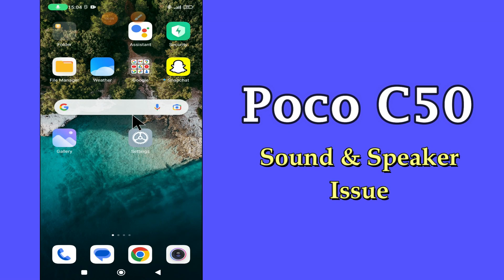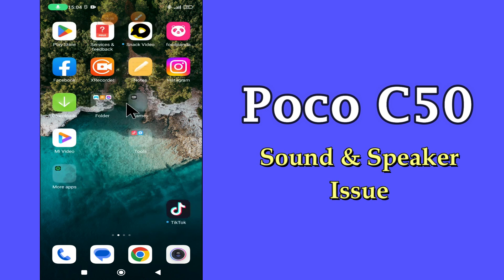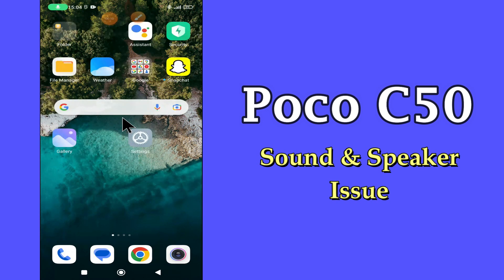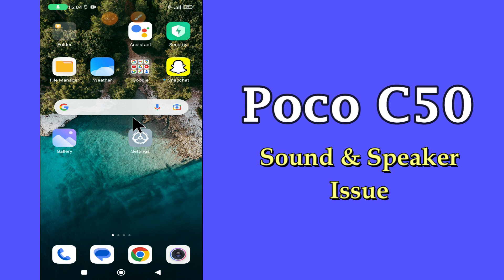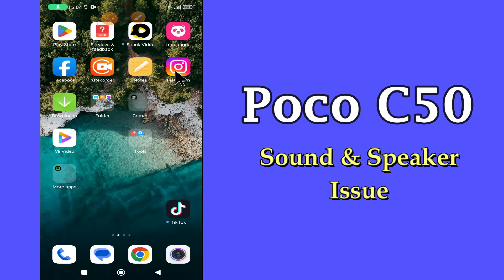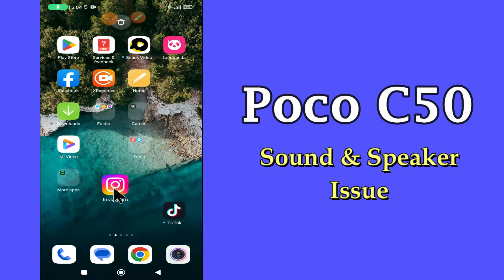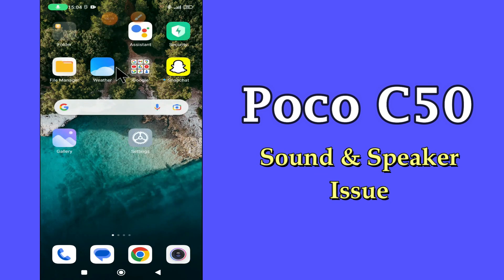POCO C50 Sound & Speaker Problem Fix || Speaker not working problem Fix || Sound Issue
POCO C50 Sound & Speaker Problem Fix